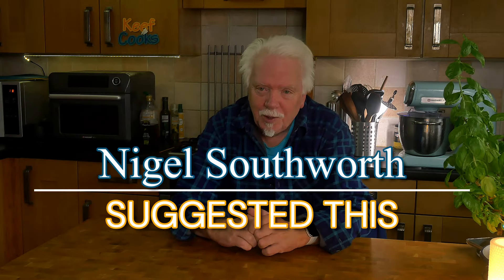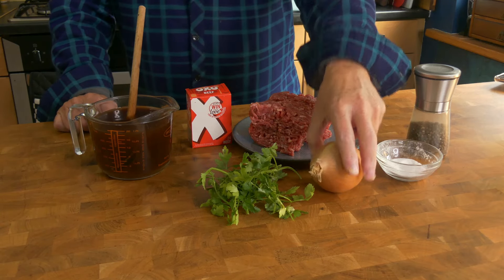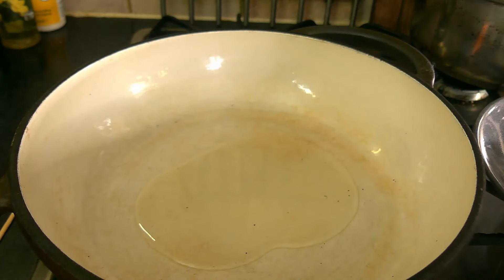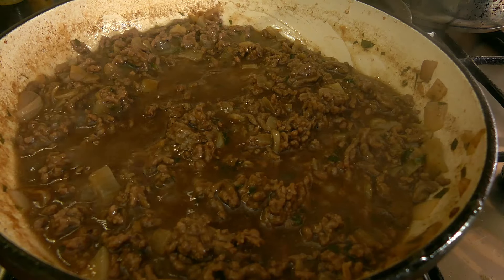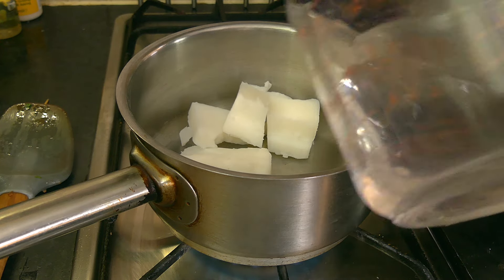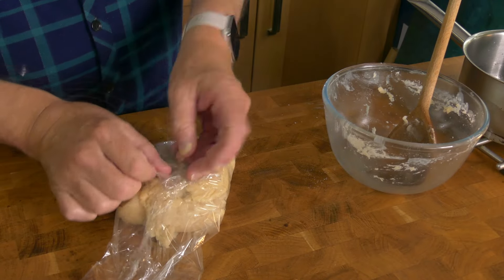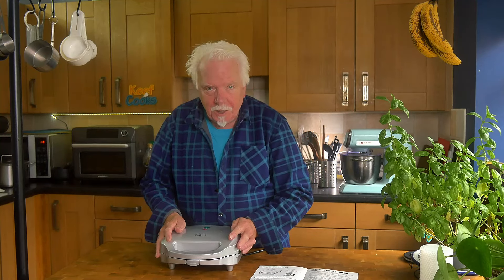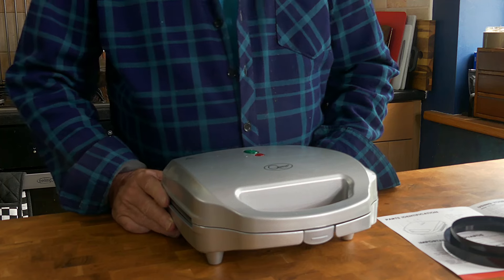Quest Double Pie Maker | Minced Beef and Cheese Pie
Unboxing and review of the Quest Double Pie Maker - note I bought this myself and have no arrangements with Quest, financial or otherwise. In this video I unbox and use the machine to make marvellous minced beef and cheese pies.
The written recipe for Pie Maker minced beef and cheese pies is coming soon.